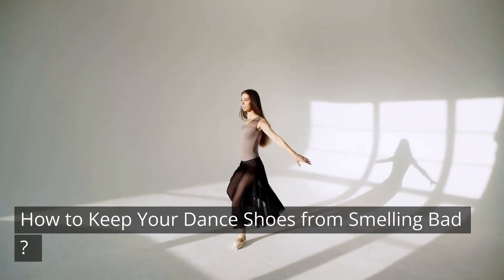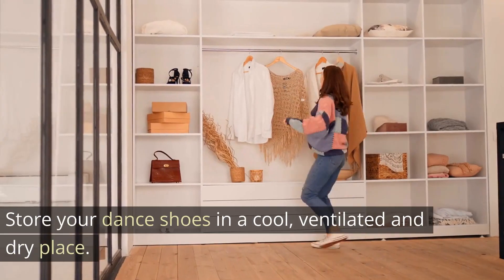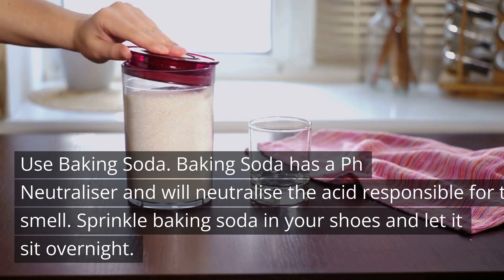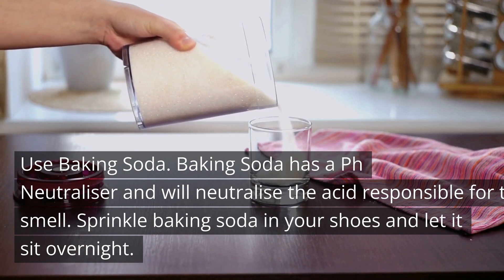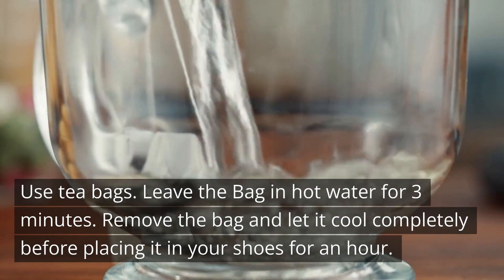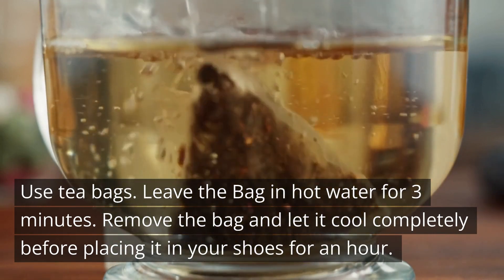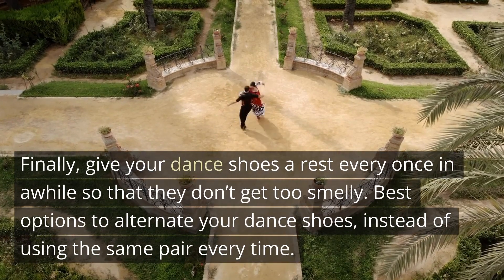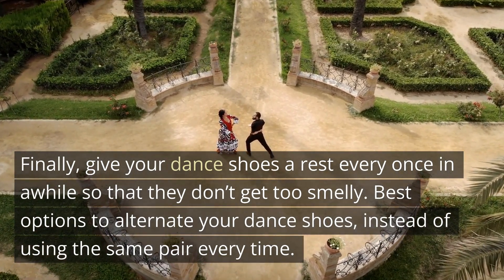How to keep your dance shoes from smelling bad? 💃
In this video we will talk about our tips and recommendation on how to keep your dance shoes from smelling bad!

Table Of Content:
0:00 Introduction
0:03 Good Quality Materials
0:08 Stored in a Ventilated place
0:13 Clean your feet and dry them
0:16 Baking Soda
0:26 Essential Oils
0:29 Tea Bags
0:38 Dance Shoes Deodorizers
0:44 Alternate your Dance Shoes

Our websites:
Dance Classes Gold Coast: